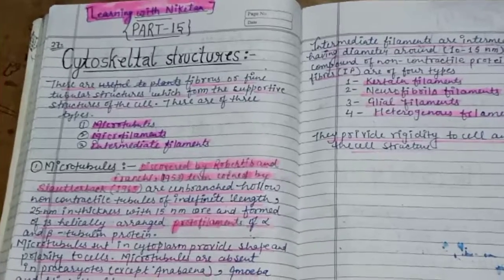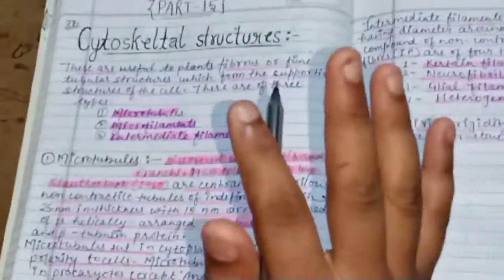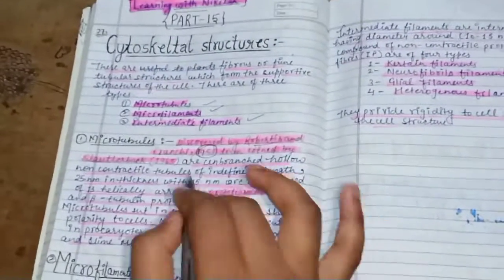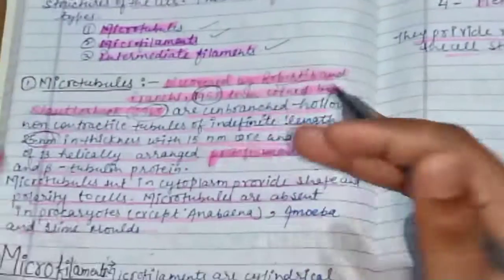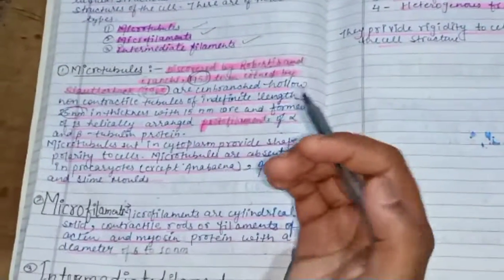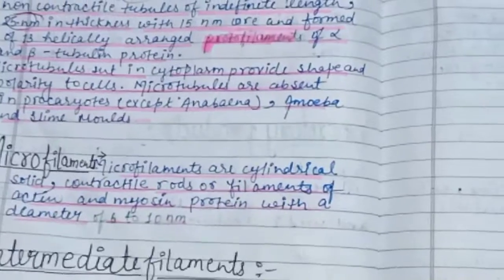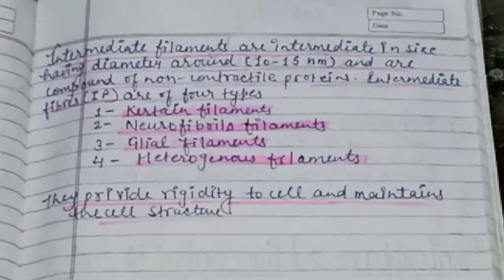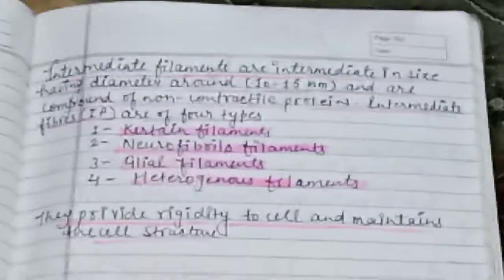CYTOSKELTAL STRUCTURES || CELL BIOLOGY || PART-15|| CSIR NET ||LIFESCIENCE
WELCOME TO LEARNINGWITHNIKETAN! TOPIC: TYPES OF VACUOLES & NUCLEUS || CELL BIOLOGY || PART-15 || CSIR NET ||
WE WILL STUDY IN THIS VIDEO
CYTOSKELTAL STRUCTURES
1.MICROTUBULES
2.MICROFILAMENTS
3.INTERMEDIATE FILAMENTS
      . KERTAIN FILAMENTS
      .NEUROFIBRILS FILAMENTS
      . GLIAL FILAMENTS
      . HETEROGENOUS FILAMENTS

Especially FOR CSIR NET JRF LIFESCIENCE
IF YOU HAVE ANY QUERRY AND ANY DOUBTS CSIR NET LIFESCIENCE SO YOU CAN ASK TO ME IN THESE PLATFORMS:-

Facebook – learning with Niketan

ABOUT THIS CHANNEL ---This channel will have the syllabus wise lectures Video for CSIR-NET-Lifescience/GATE-Lifescience/BARC/ICMR-JRF/ICAR. (BSC /MSC )ZOOLOGY WITH HANDWRITTEN NOTES.

CYTOSKELTAL STRUCTURES